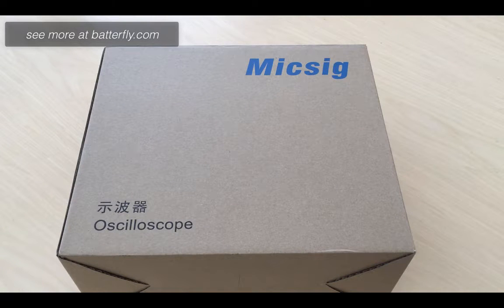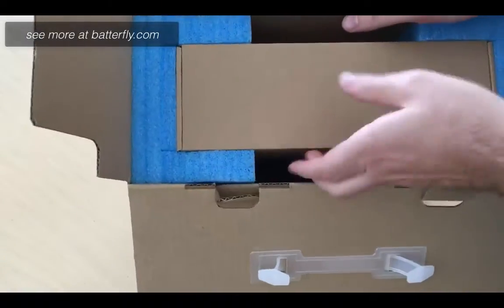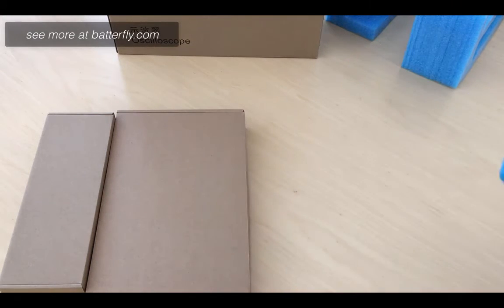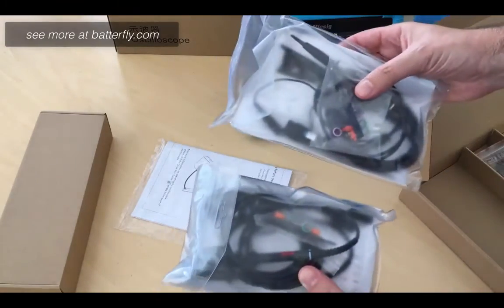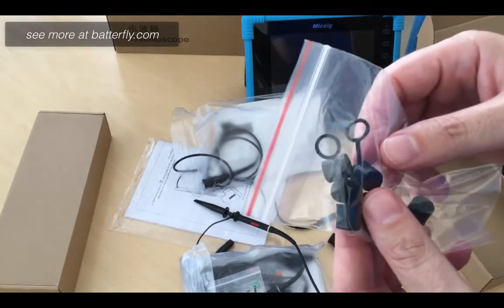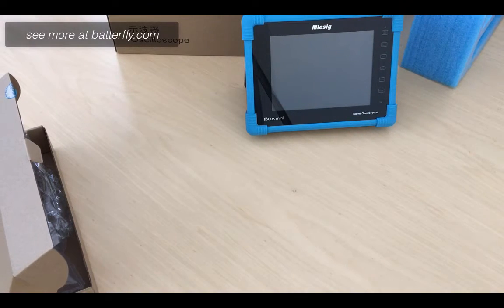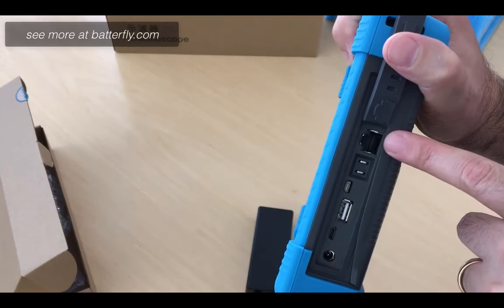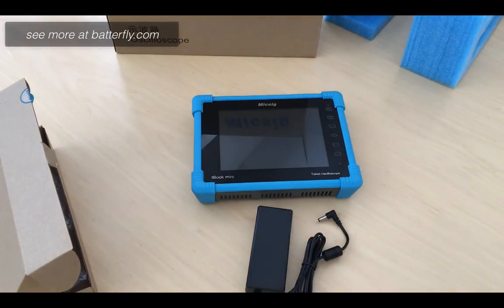Unboxing Micsig tBook Mini TO1000 Tablet Oscilloscope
Key Features:
- 70MHz or 100MHz bandwidth, 4 analog channels
- 1 GSa/s real-time sample rate
- 14Mpts or 28Mpts memory depth
- Up to 80,000wfm/s waveform capture rate
- 8’’TFT LCD & 800*600 pixels high resolution Multi-touch capacity screen
- Gradient waveform display with 256 intensity levels
- 7 types of trigger function: Edge, Pulse, Logic, Time Out, Dwart PW, Slope, N Edge, and Video
- Built-in 8G storage capacity, waveforms and screenshots can be viewed and edited in scope
- Various I/O port, LAN, USB2.0, USB Device, Trigger out, Pass/Fail